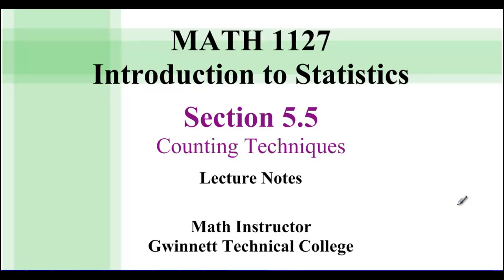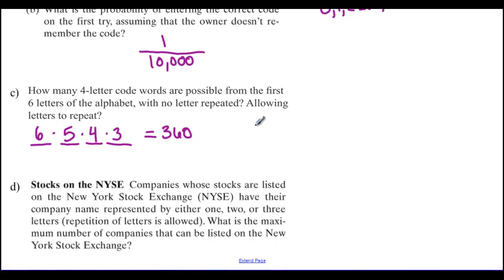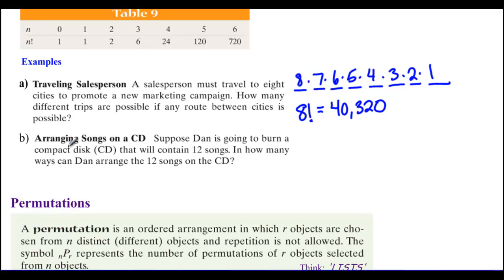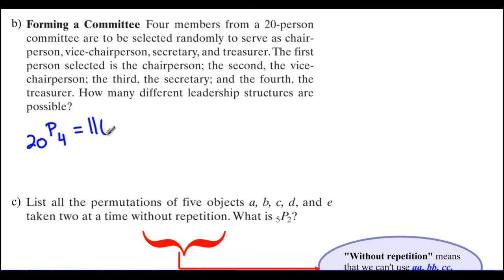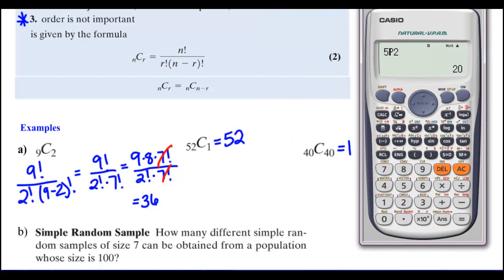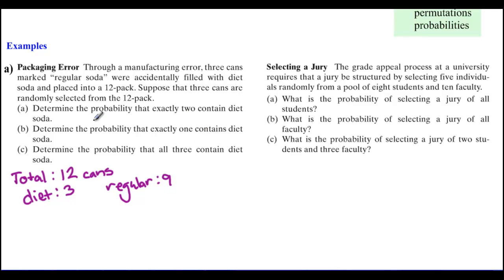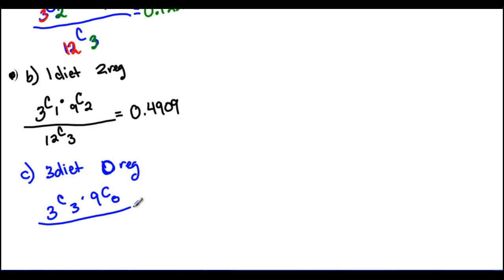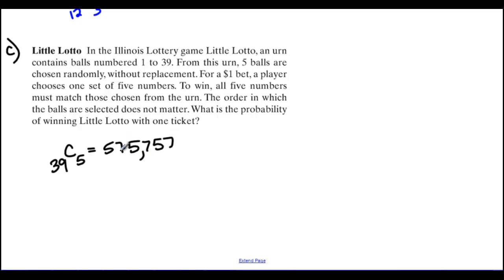MATH 1127 Section 5.5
Counting techniques